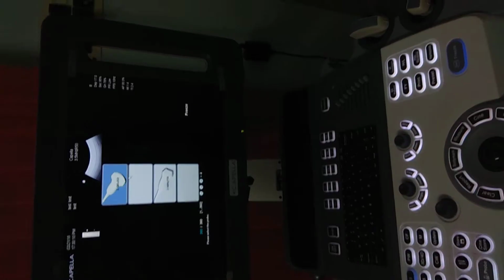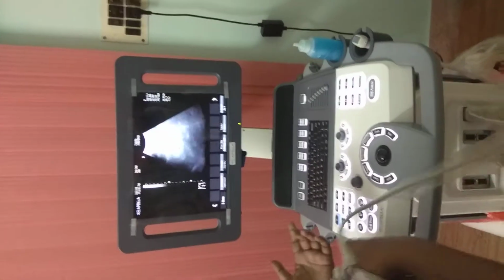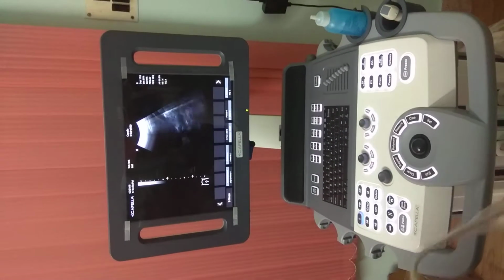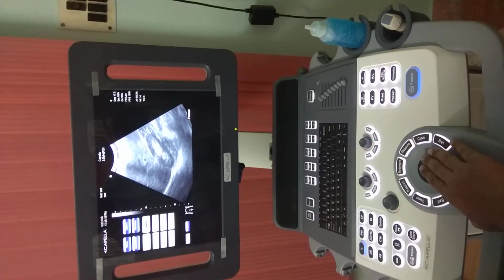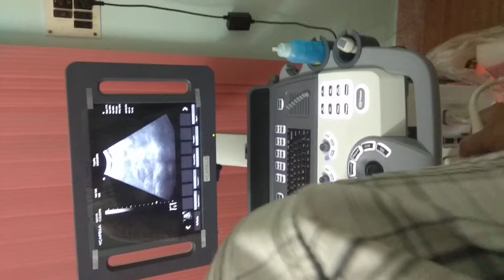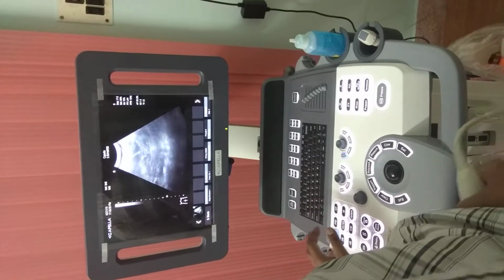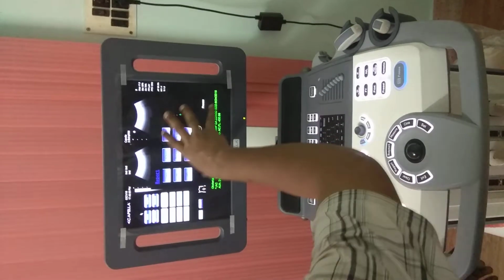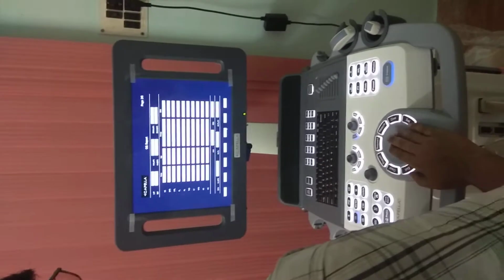Color Doppler Ultrasound Crystal 40D